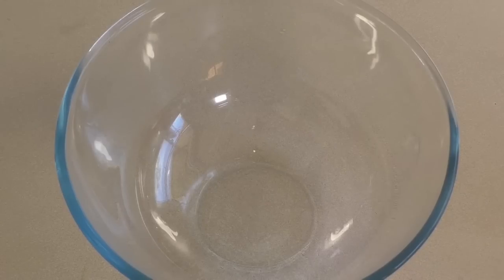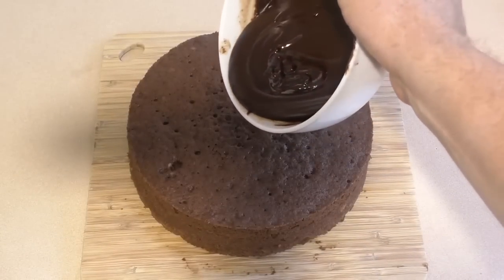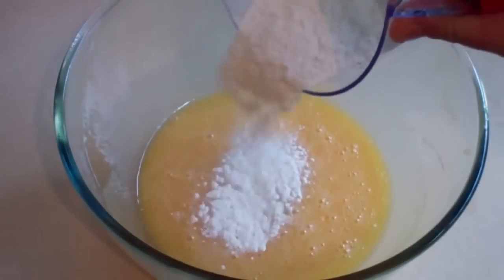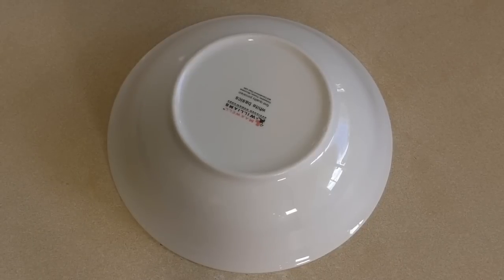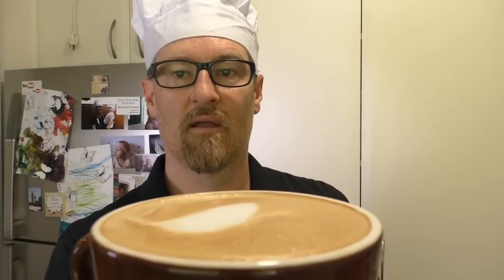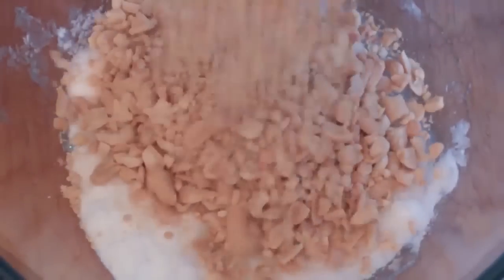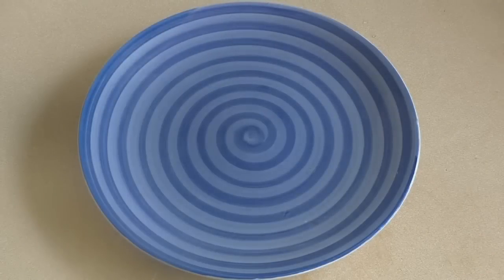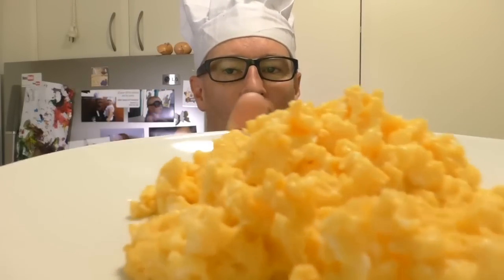TOP 10 DIY EASY MICROWAVE RECIPES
I hope you like my top 10 microwave recipes.

Chocolate Cake 0:10 - 3:42
Chocolate Chip Cookies 3:45 - 5:11
Chocolate Pudding 5:16 - 8:21
Crispy Bacon 8:25 - 9:15
Giant Meringue 9:19 - 10:29
How To Froth Milk 10:33 - 11:36
Pizza Mug Cake 11:40 - 13:31
Peanut Brittile 13:35 - 16:12
Salt & Vinegar Chips 16:15 - 18:05
Scarmbled Eggs 18:09 - 19:58

Welcome to the SimpleCookingChannel. Things might get pretty simple sometimes but sometimes that's just what a person needs.

Simple Cooking Channel Merchandise!!